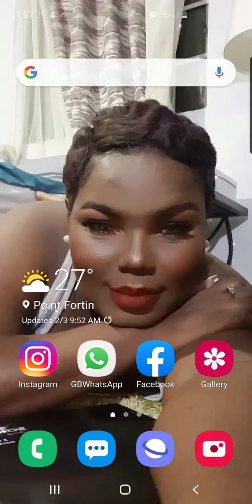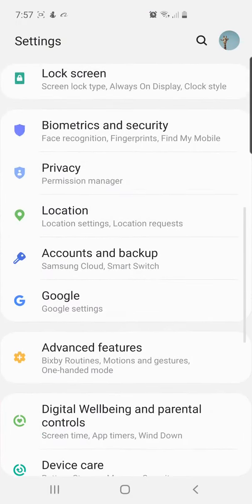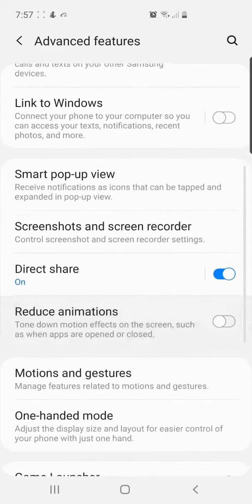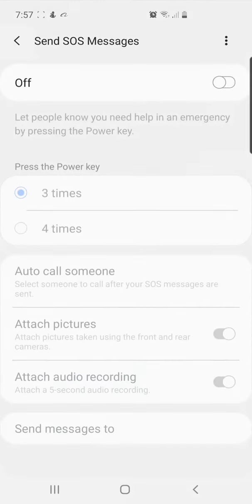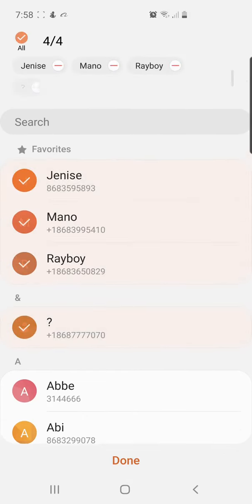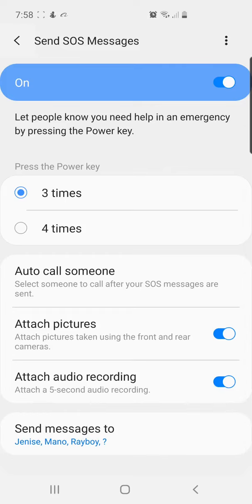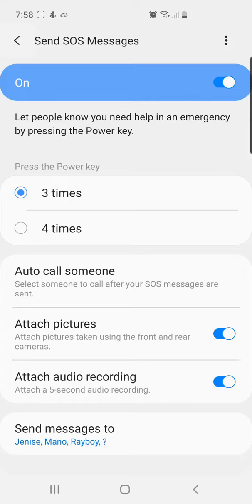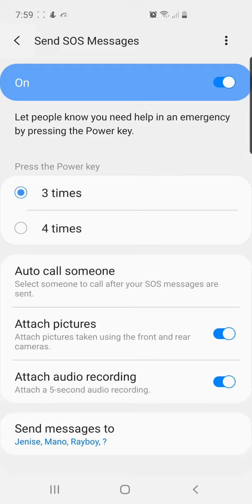Good Samaritan shows how android phone can safe your life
You are watching City Alert Plus CAPtv - Connecting People and Activities.

Production Team:
Executive Creative Director – Captain Can
Content Creator – Joassycan Pro
Media House CAPtv
All Contents created for City Alert Plus CAPtv

“City Alert Plus - The Creative Support Company

Join other cappers today and thank us later.
Signed: Joseph O. A. "Joassycan Pro" a.k.a CAPtain Can
Founder/CEO/Executive Creative Director/Content Creator